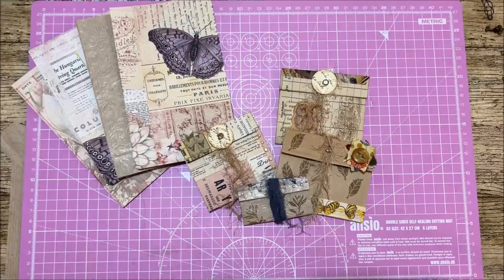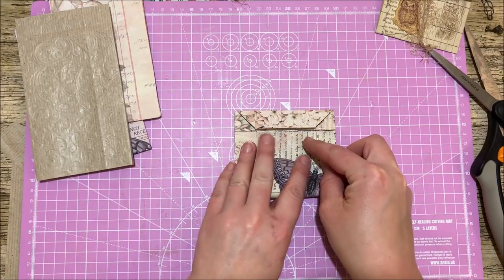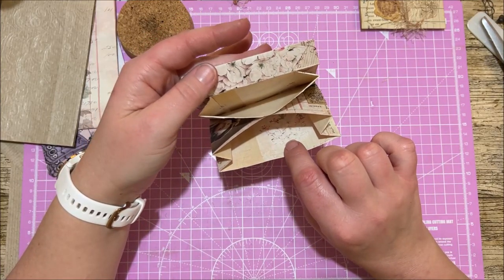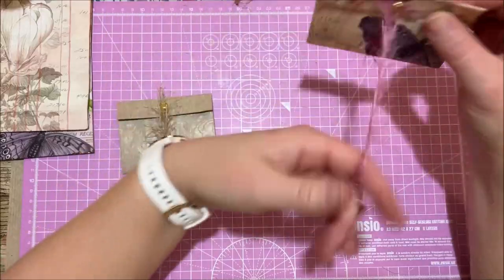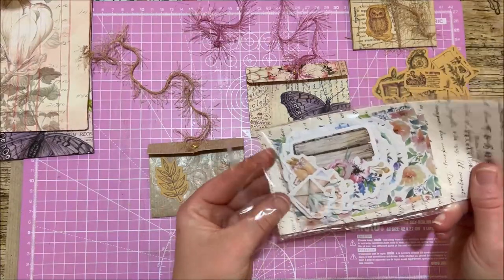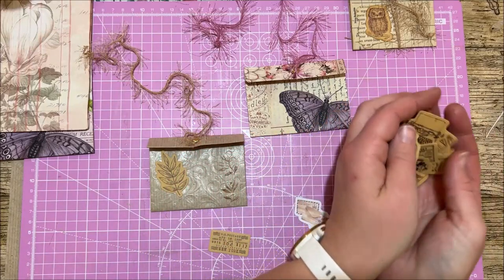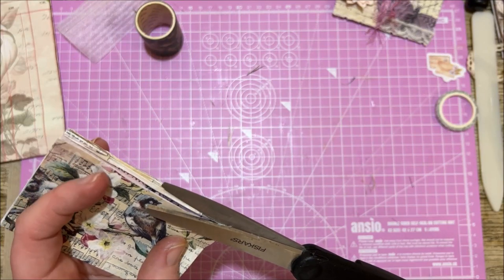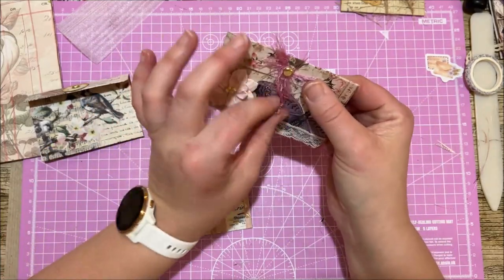Amazing Paper bag Pockets - Accordion Style Folder Pockets - Come Craft with Me.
Bring your paper bags and come craft with me today, while we make Simple and EASY paper bag pockets with accordion style folder pockets.  Great tutorial for beginners also.